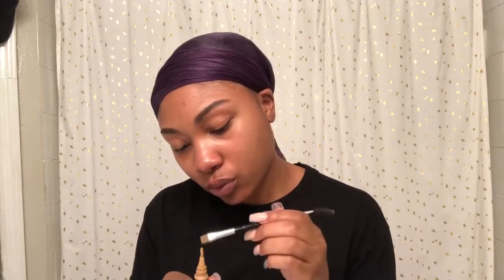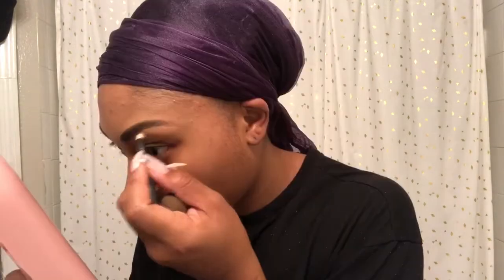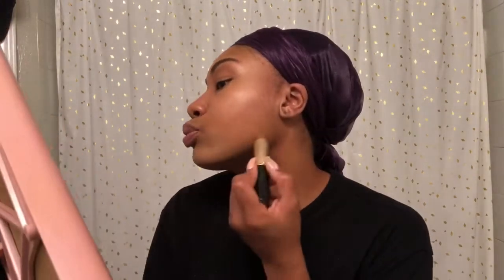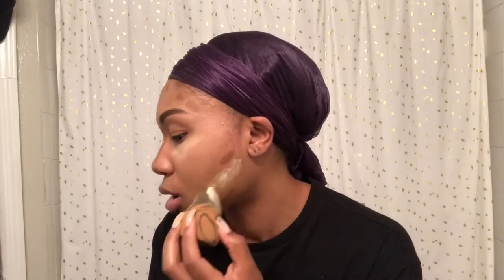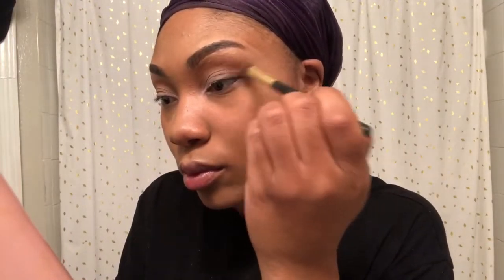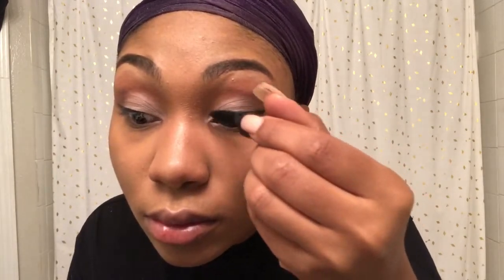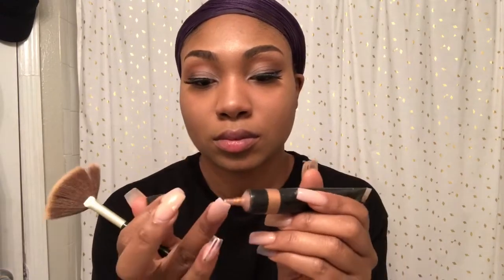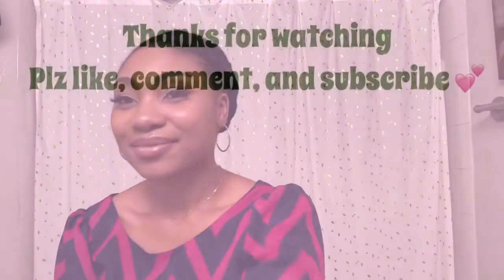GRWM: Summer Makeup Tutorial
Wassup! I am Rueje’ Latrese a.k.a Rue and this is my very first video and I am excited to share it with you guys! I will be bringing you guys quality content from mink lash and makeup tutorials to healthy lifestyle tips and more! I will definitely be giving you all information about myself and why I started my YouTube page and my journey as a mink lash technician down the road, so stayed tuned and thanks for watching! Peace and love

 ~ Product list ~

Brows: Anastasia Beverly Hills Dipbrow “chocolate”
Anastasia Beverly Hills duo brush
LA PRo girl concealer “cool tan”

Eyes: Anastasia Beverly Hills modern renaissance palette
NYX professional make up Matte eyeliner

Face: MAC Prep+Prime
Anastasia Beverly Hills foundation stick “cocoa”
Tarte shape tape “light”
NARS foundation “Moorea”
NARS creamy concealer “custard”
Anastasia Beverly Hills liquid glow “copper”
HD setn’forget banana powder

Lips: Anastasia Beverly Hills lip palette
Anastasia Beverly Hills lip gloss “Toffee”